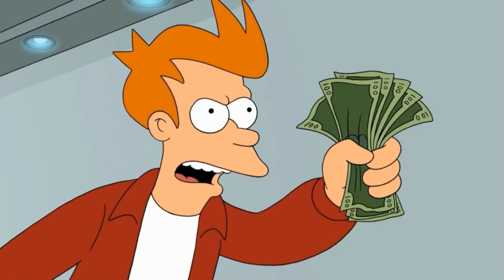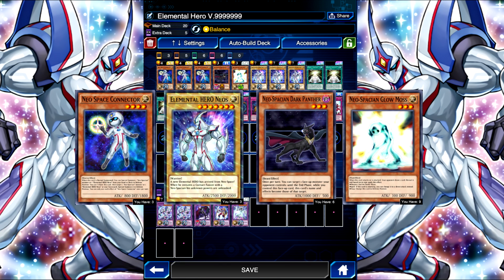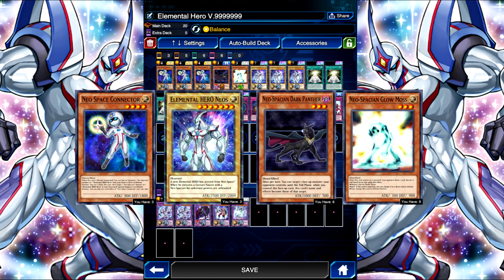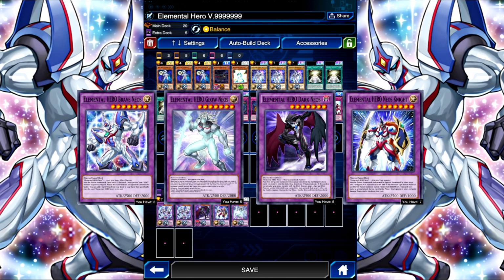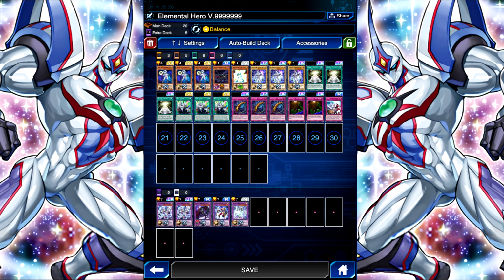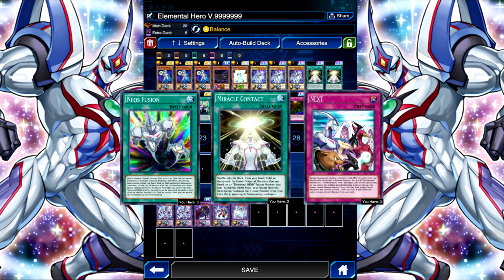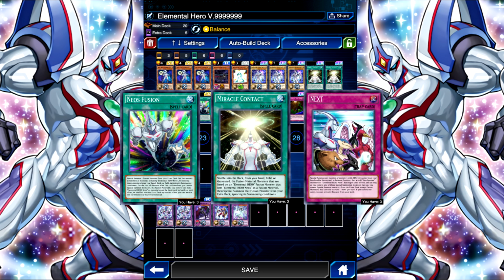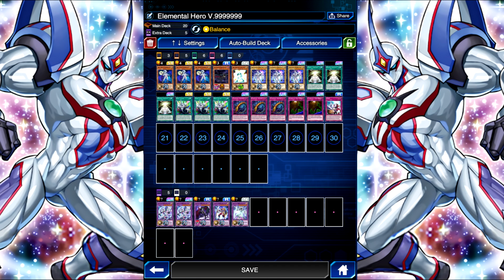Elemental Hero Neos Fusion, Neo-Spacian! (Yu-Gi-Oh! Duel Links, New Structure box Neos Fusion ex)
Consider Joining/Sponsoring the channel to Support me so I can make more shit memes:

Decklist:
Skill: Balance
Neo-Space Connector x3
Neo-Space Dark Panther x1
Neo-Space Glow Moss x1
Elemental Hero Neos x3
Miracle Contact x3
Neos Fusion x3
Paleozoic Canadia x3
Floodgate x2
Next x1

Extra:
Elemental Hero Brave Neos x2
Elemental Hero Dark Neos x1
Elemental Hero Neos Knight x1
Elemental Hero Glow Neos x1